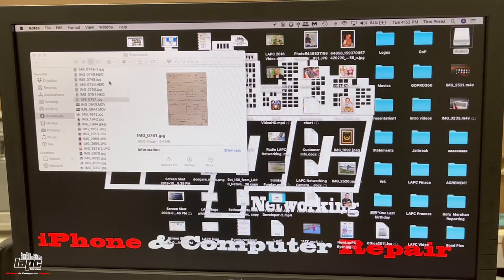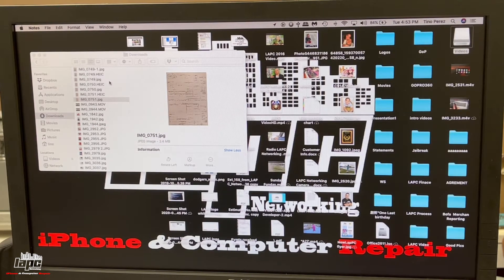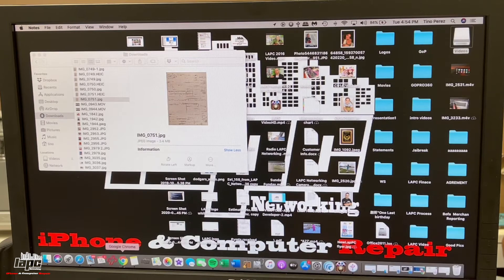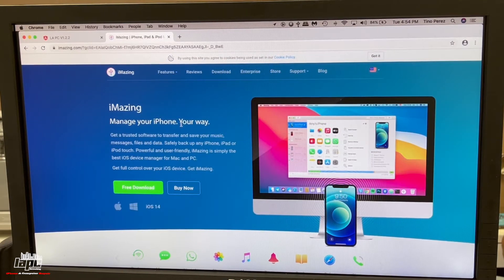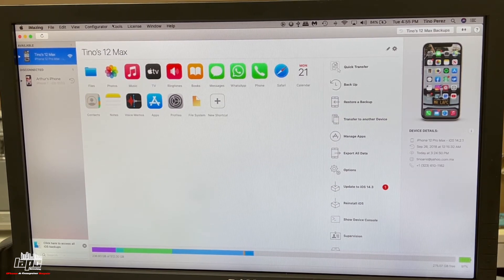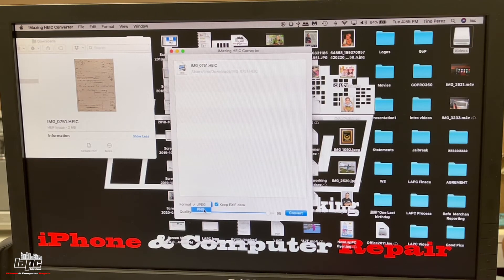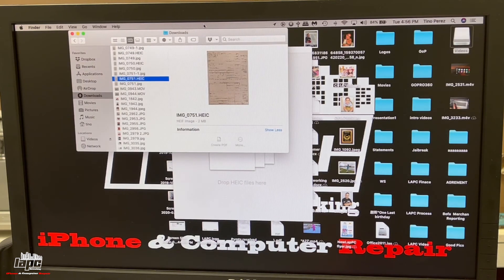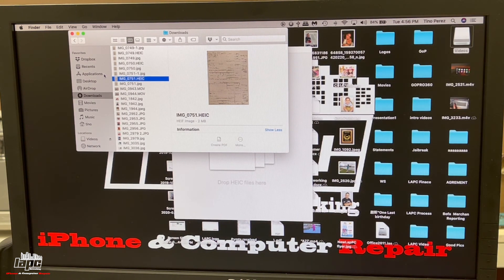How to convert HEIC to JPG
How to convert HEIC format from iPhone imported pictures to JPG .